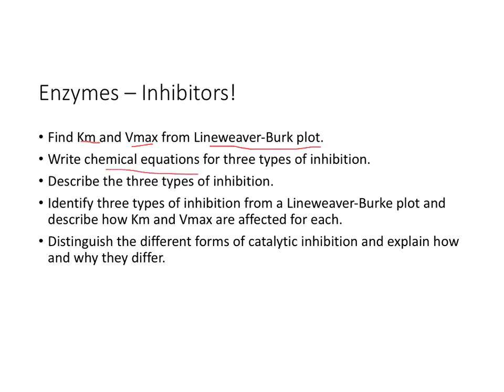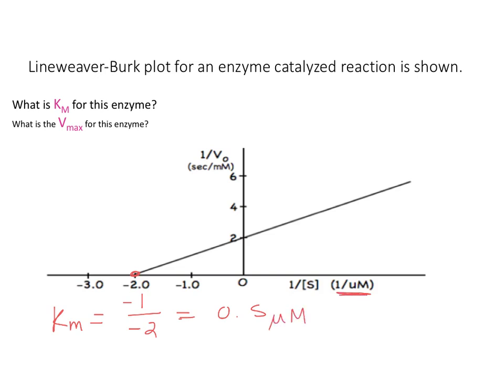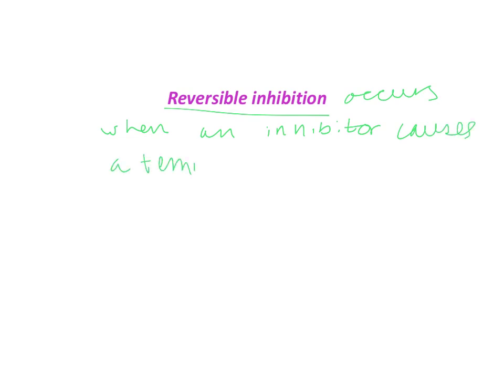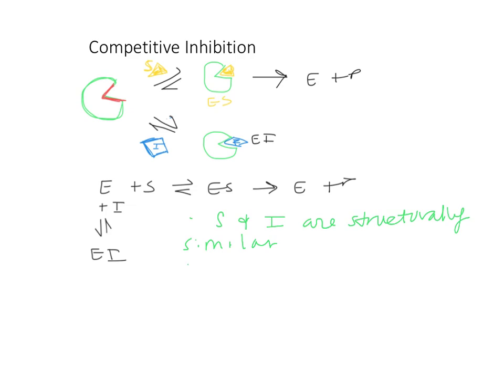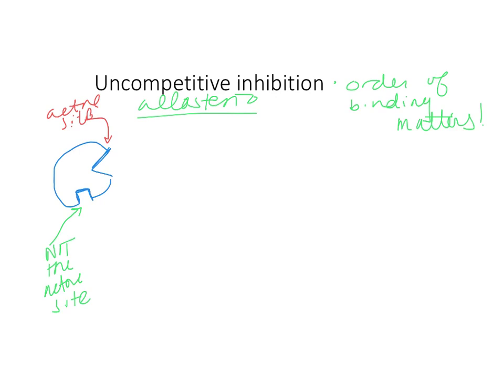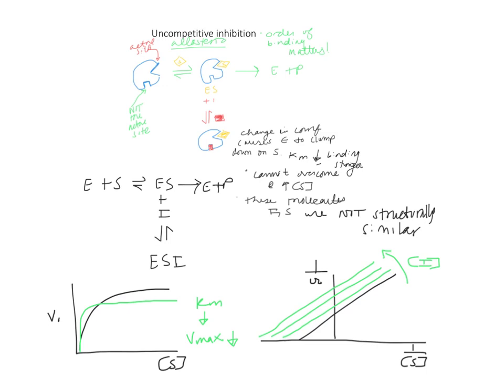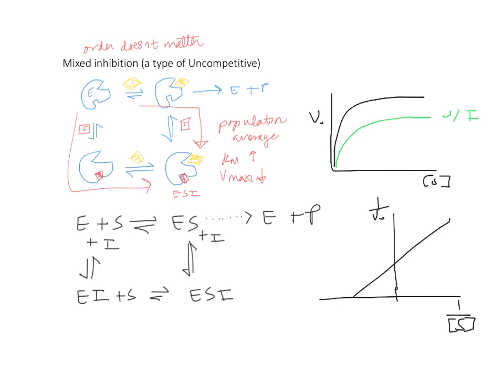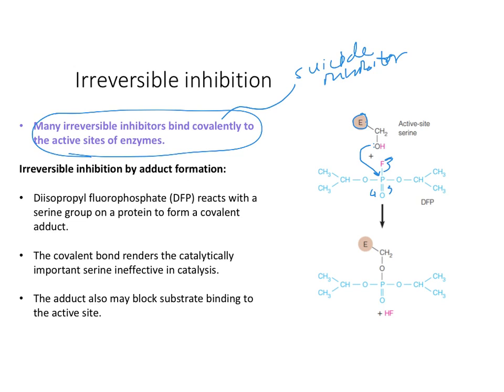Enzyme inhibition (Dr Terrell)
Video describes competitive, mixed and uncompetitive inhibitors and their effect on Km, and Vmax. ideo was made for undergraduate students at University of MN, Rochester enrolled in my biochemistry course.